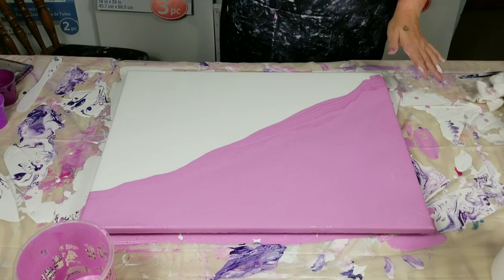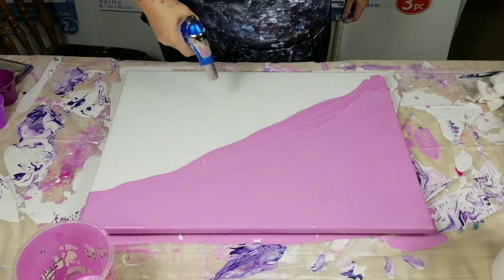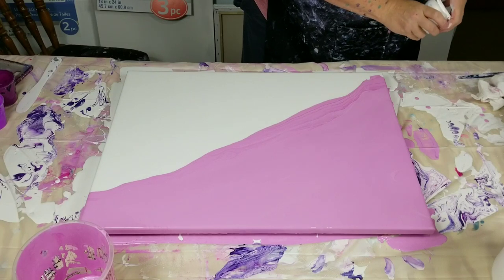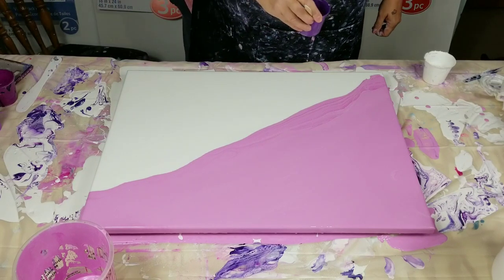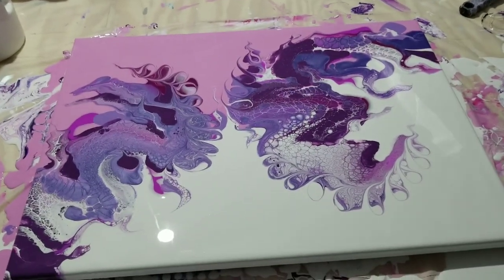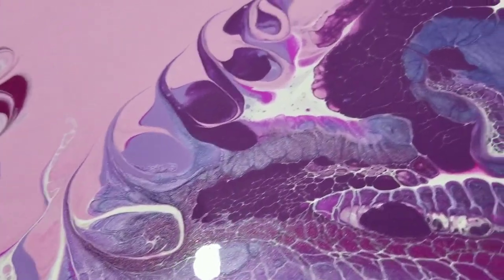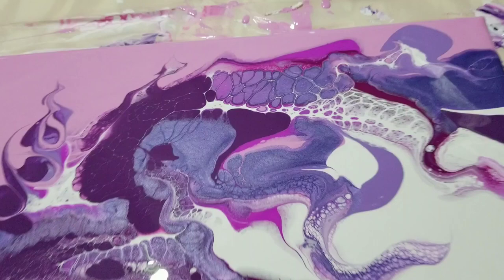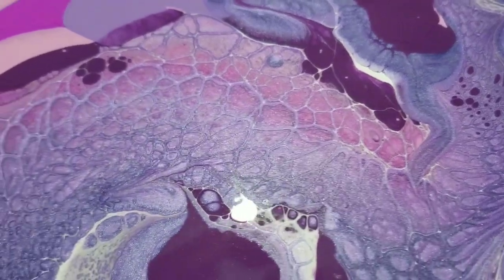Beautiful Shades of Purple on a Split Base, Shmearing technique with Acrylic Pouring. #135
Shmearing technique with Acrylic Pouring

In this video I do a Split base and I use the Shmearing Technique on 5 shades of Purple

COLORS:
Decoart Metallic Amethyst
Blinkrylic Florescent Violet
Liquitex Basics Deep Violet
and 2 other that are from left over paints from previous pours. not sure what they were.

Shmear color is Amsterdam Titanium White

Base:
Artist's Lofts Acrylic Flow White
And A pink from previous pour run offs.

All my Paints are mixed with Floetrol and Liquitex Gloss Pouring medium and water

All my art is for Purchase and I also do Customize pieces

 Exclusions apply.

Great Jewelry Making Items

Decoart Extreme Sheen ,  Pearl X Powder Pigments.  Amsterdam  painting sets

Joggles.com INC,

I appreciate y'all so much for watching my video and supporting my channel
that helps my channel so much

Thanks again for watching I appreciate y'all